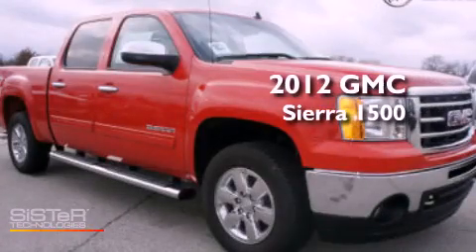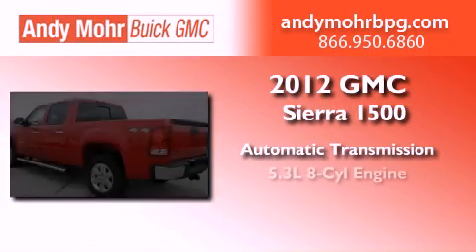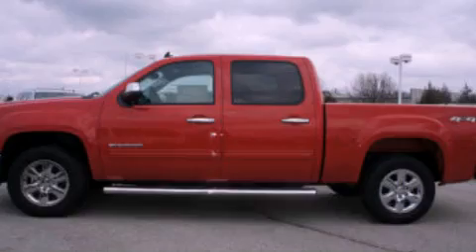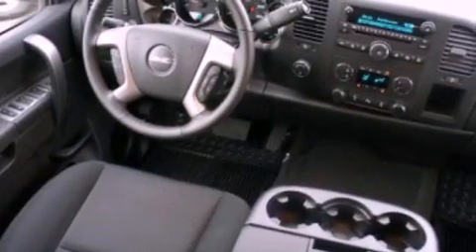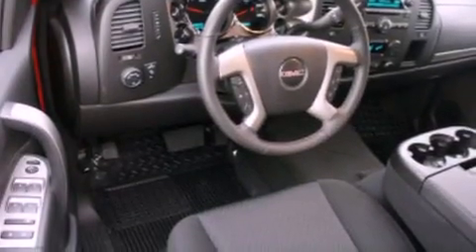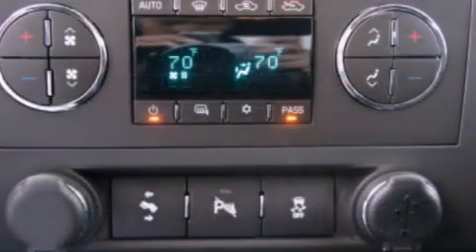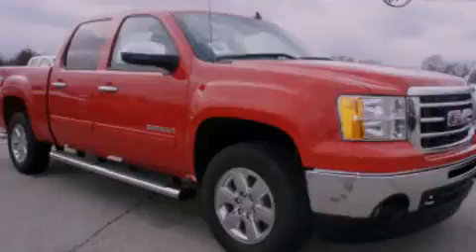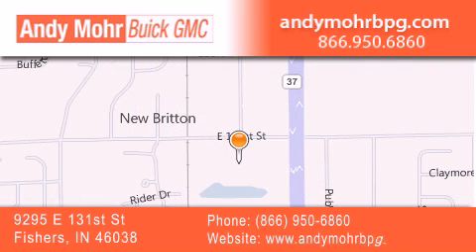2012 GMC Sierra 1500 Indianapolis IN 46038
Year : 2012
 Make : GMC
 Model : Sierra 1500
 Engine : 5.3L V8 16V MPFI OHV Flexible Fuel
 Trans . : Automatic
 Exterior : Fire Red

 Interior : Ebony
 Stock : G2517

 9295 E. 131st Street